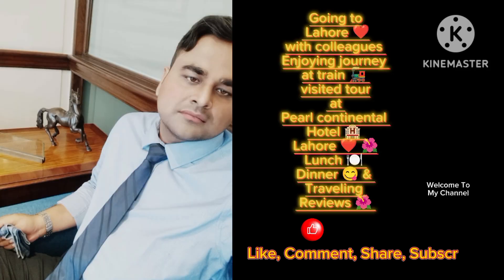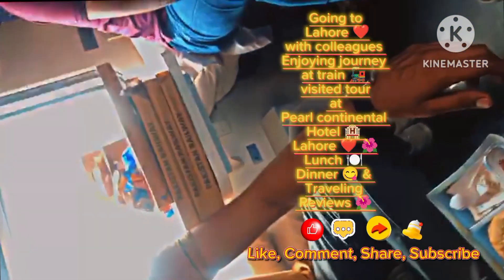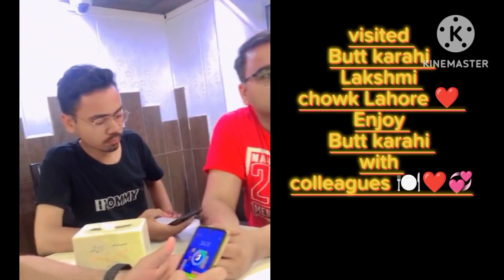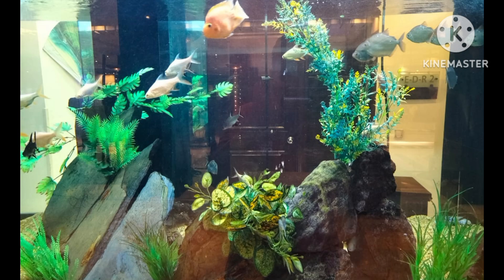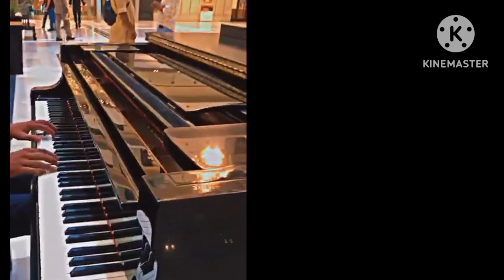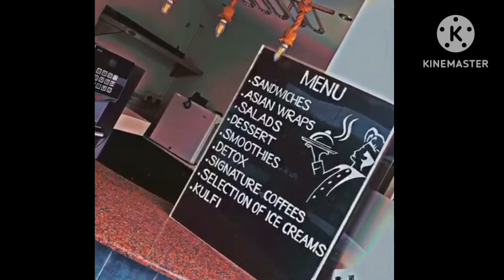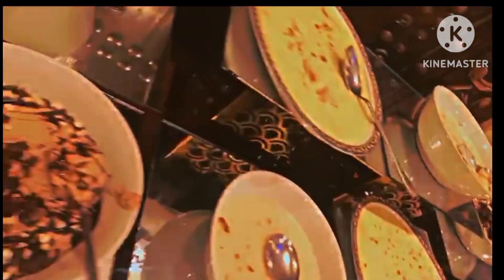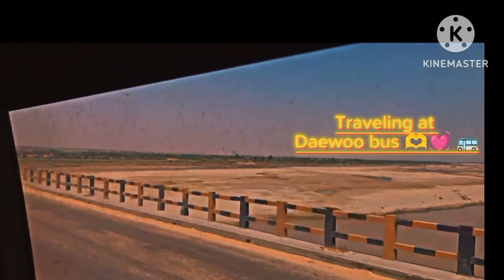visited Lahore with colleague Enjoying Train journey visited tour at Pearl Continental Hotel Lahore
Going to
 Lahore ❤️
with
colleagues
Enjoying
 journey
at train 🚂
visited tour
 at
Pearl
 continental
Hotel 🏨
Lahore ❤️ 🌺
Lunch 🍽️
Dinner 😋
Traveling
 Reviews 🌺